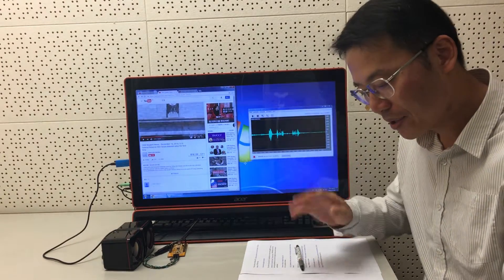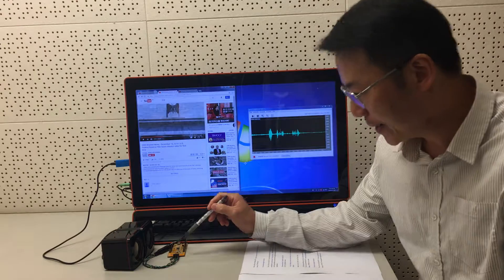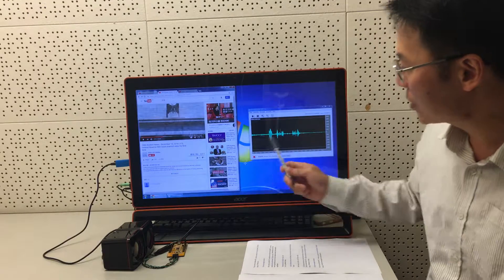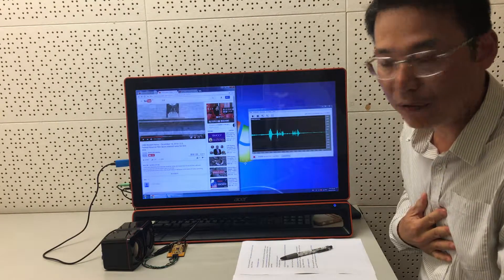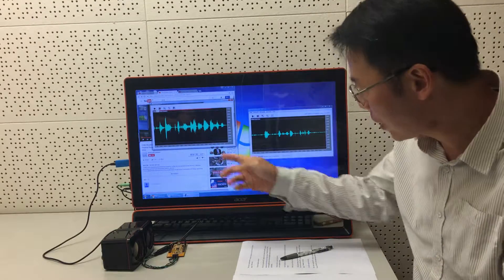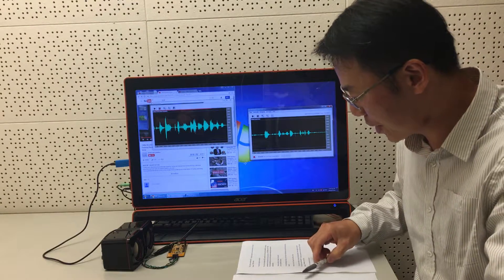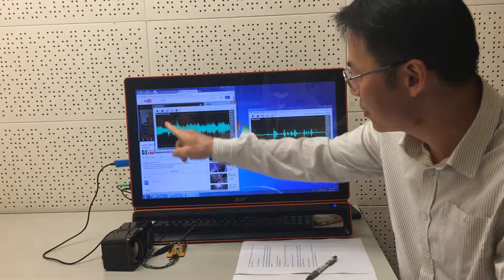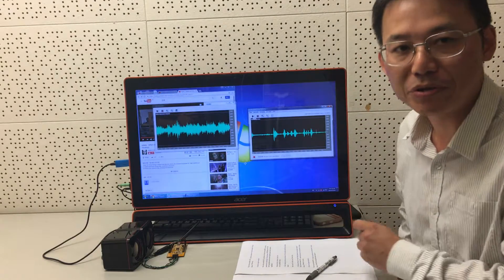Cyberon's Acoustic Echo Cancellation Solution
This demo shows Acoustic Echo Cancellation (AEC) solution running on ARM M4 chip, which can help to improve the voice recognition accuracy significantly.